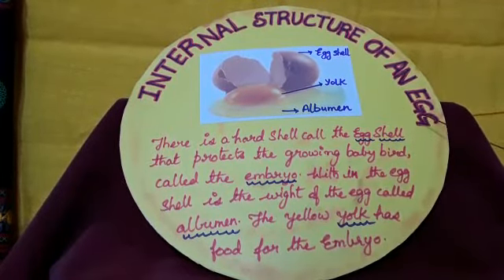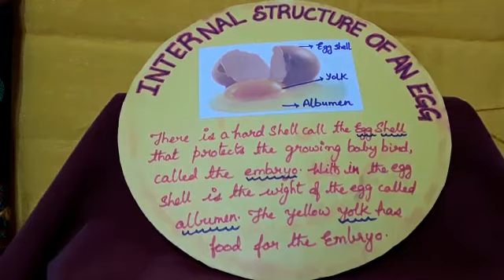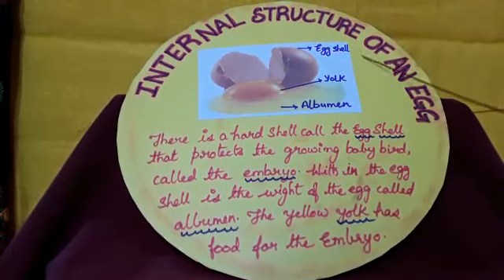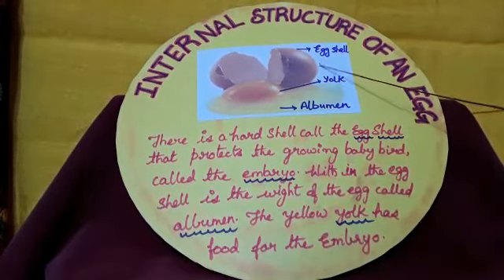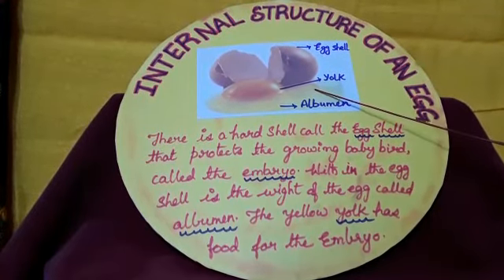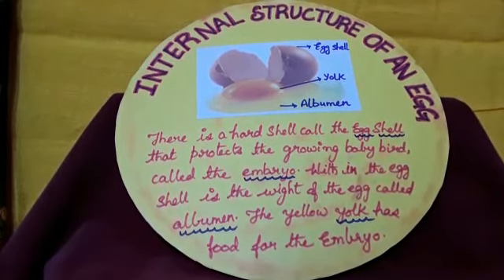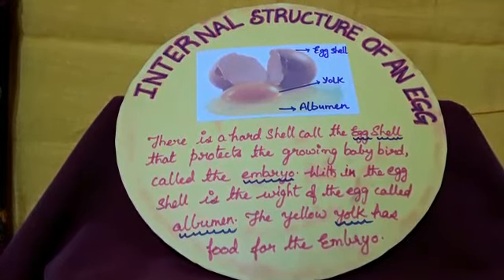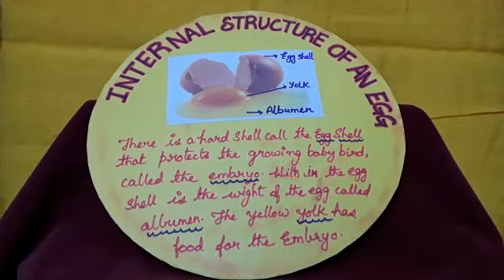SCIENCE (CLASS - 4) INTERNAL STRUCTURE OF AN EGG